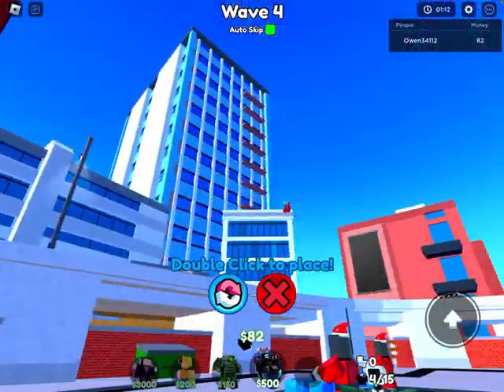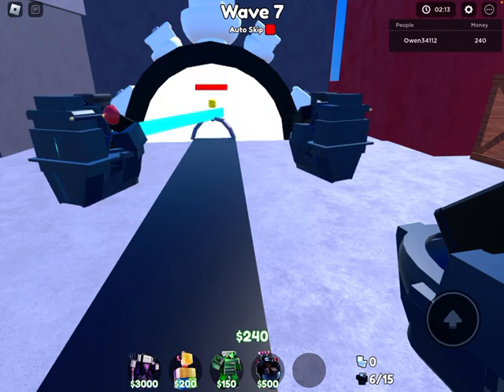Ttd testing out UTCM